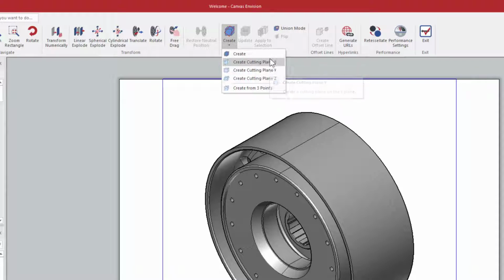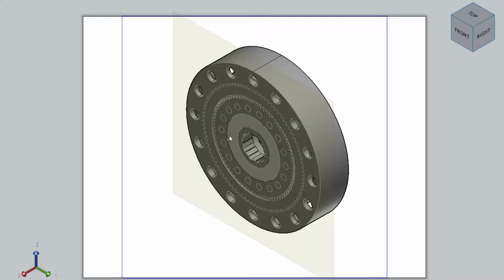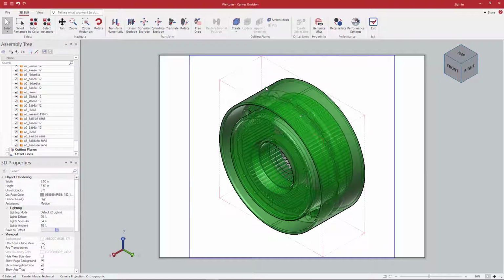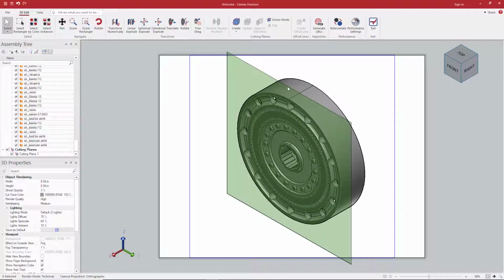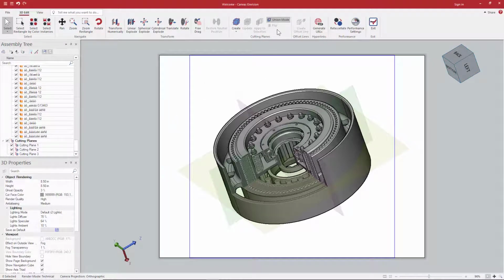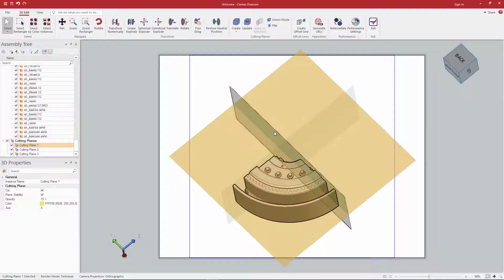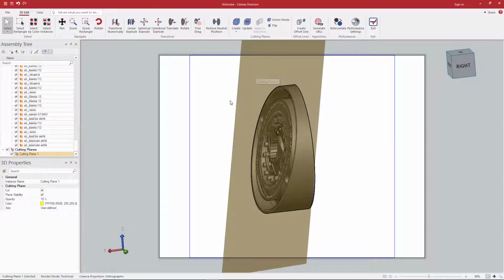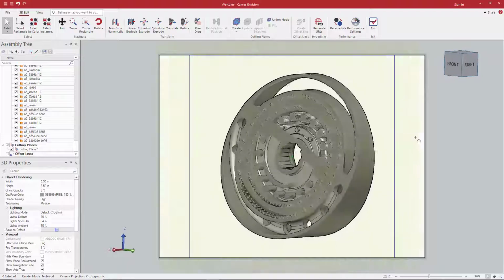Cutting Planes | Canvas Envision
A further description of how to use cutting planes with Canvas Envision.